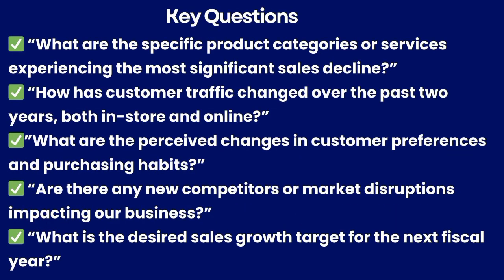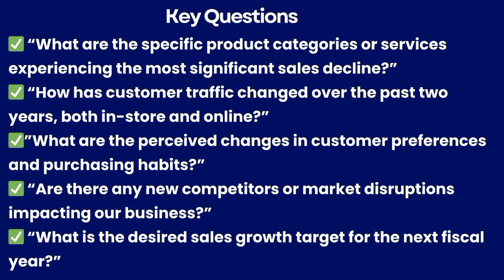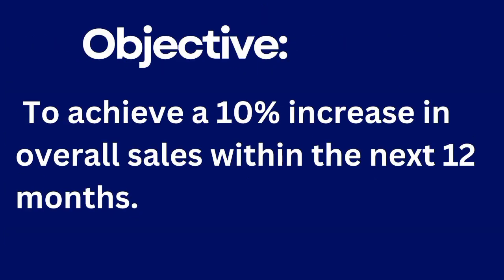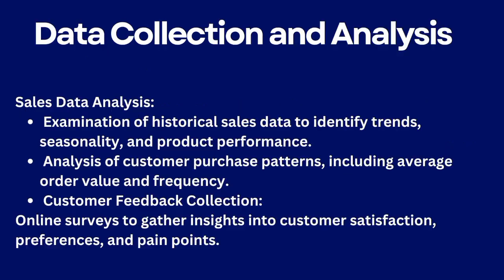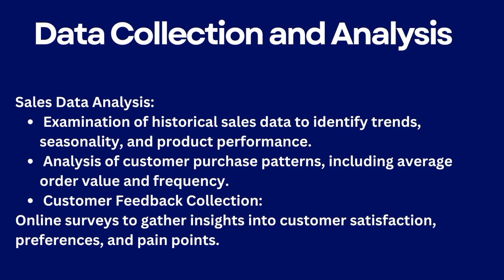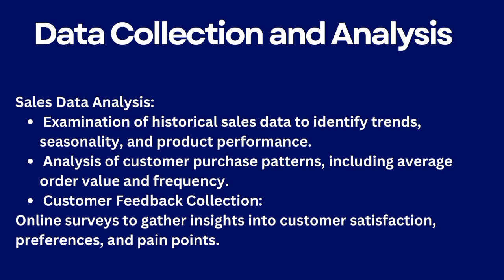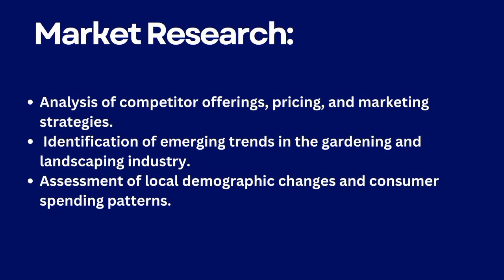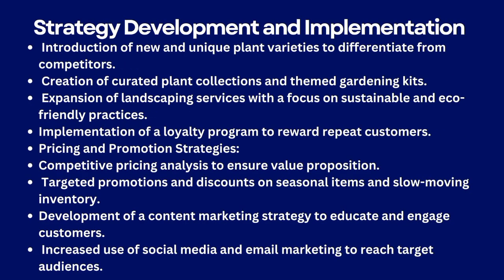Case Study: "Boom & Grow"